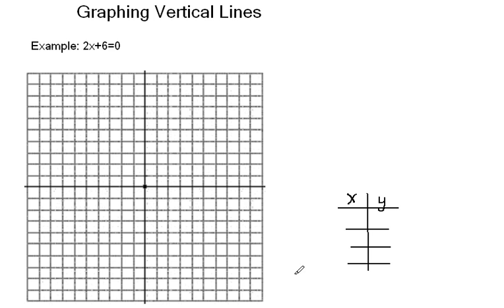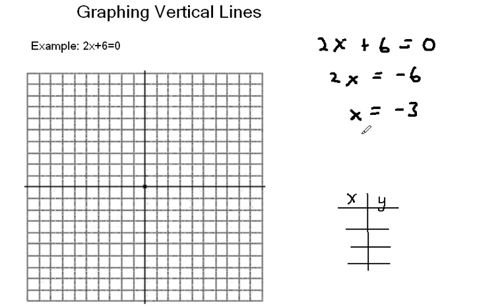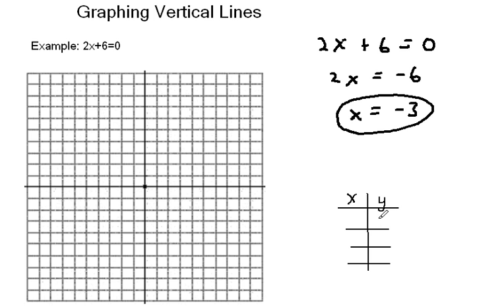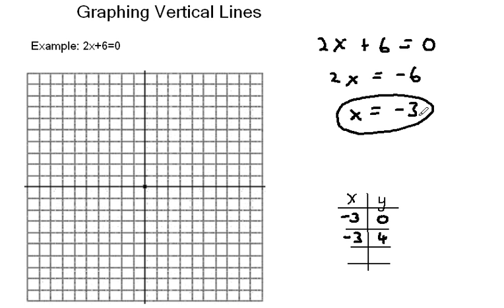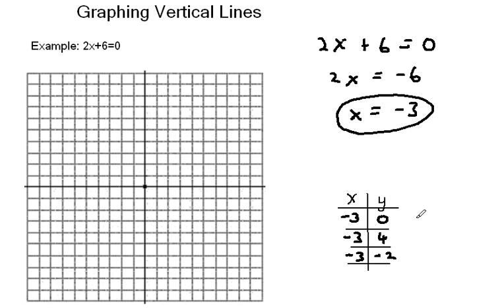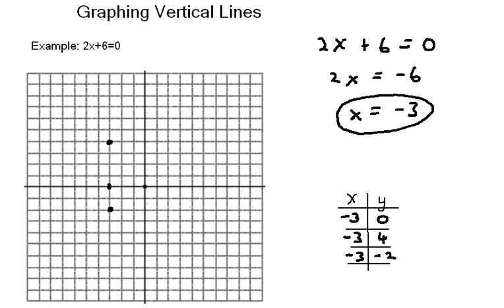Linear Functions, Part 3 of 8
Linear Functions, Part 3 Vertical Lines.
Produced by
Kent Murdick
Instructor of Mathematics
Universtiy of South Alabama